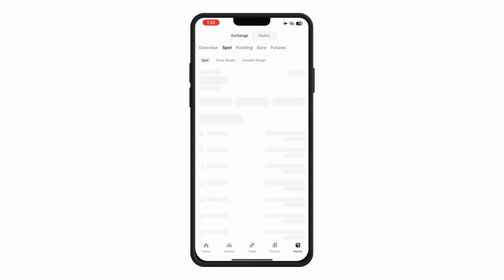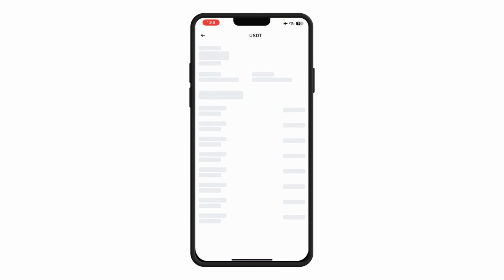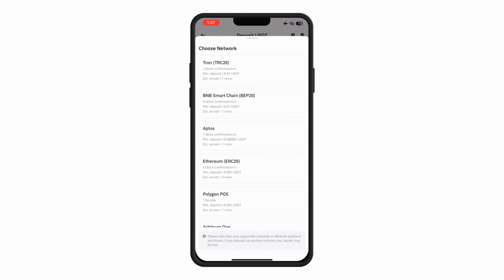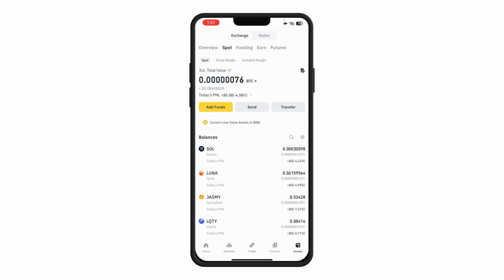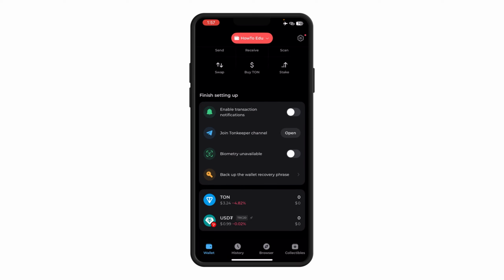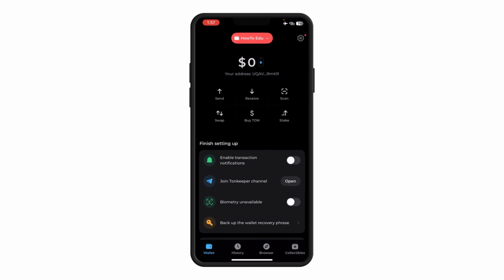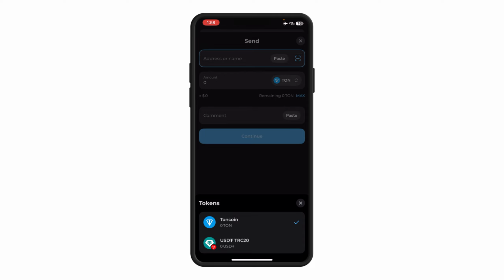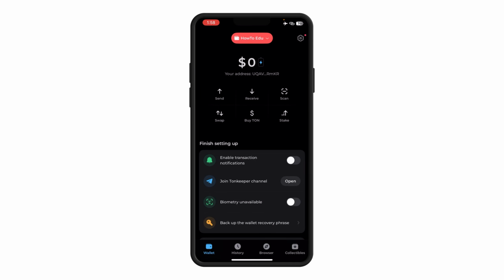How To Transfer USDT From Tonkeeper To Binance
In this video I'd show you How To Transfer USDT From Tonkeeper To Binance , Ensure you subscribe & turn on the bell notifications to this channel for lots of more educational guides and contents like this.